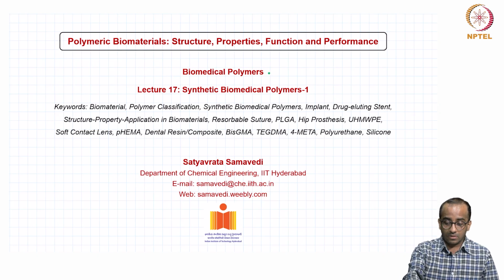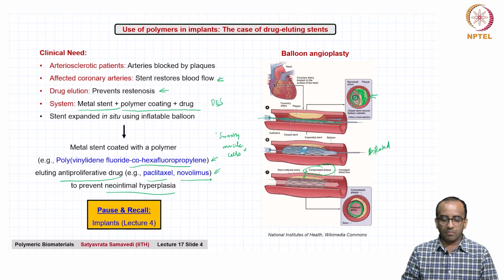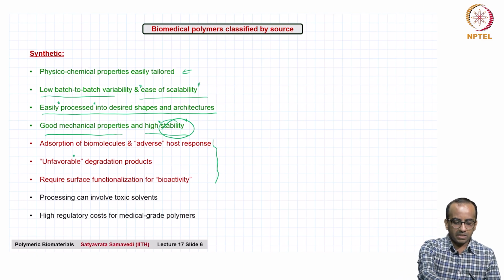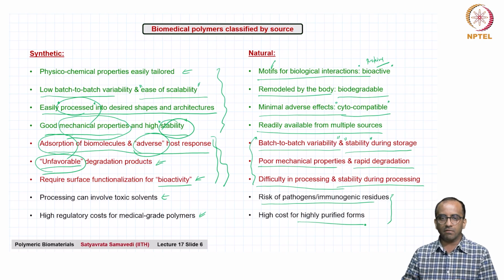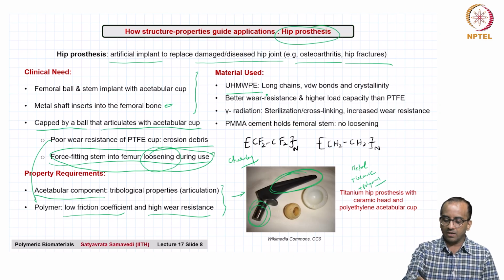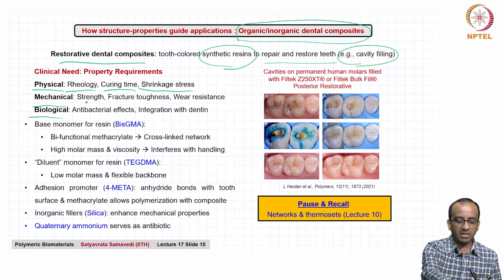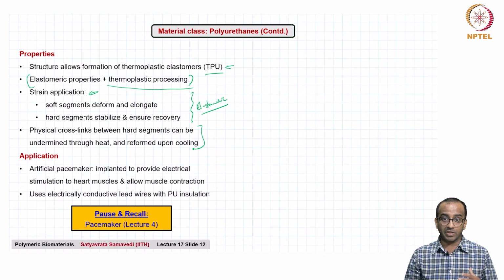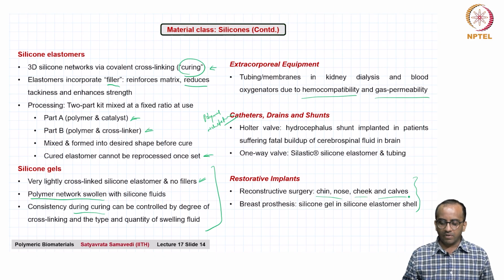Lec 17: Synthetic Biomedical Polymers-1 | Polymeric Biomaterials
This lecture covers the following concepts: Synthetic biomedical polymers; Implants; Structure-property-function-application relations in Sutures, Hip prosthesis, Soft contact lenses, Dental resins, Polyurethanes & Silicones. This video is part of an NPTEL course on "Polymeric Biomaterials: Structure, Properties, Function and Performance" offered by Dr. Satyavrata Samavedi.